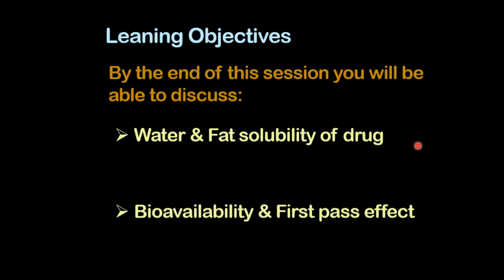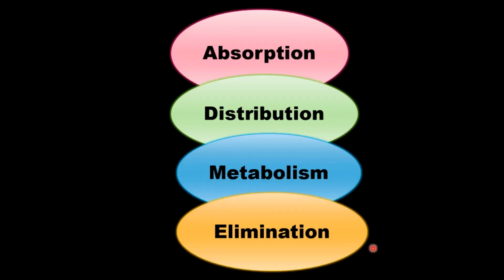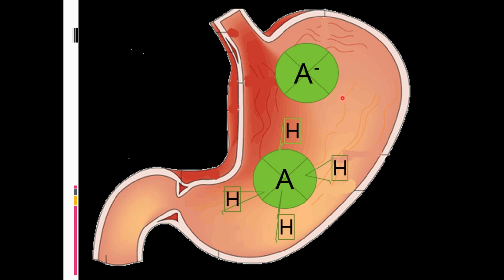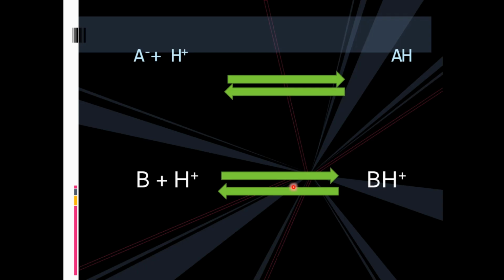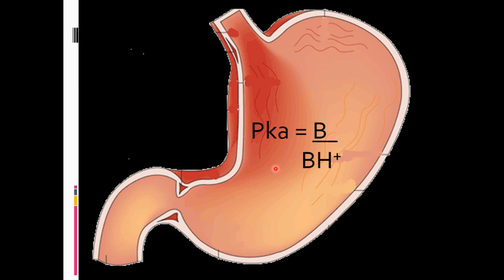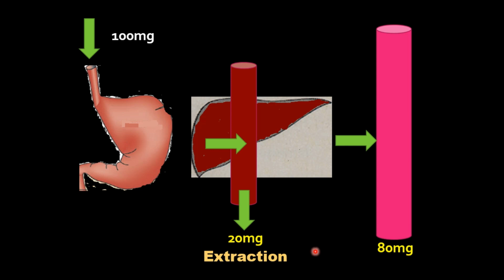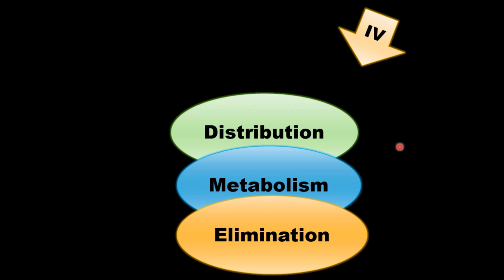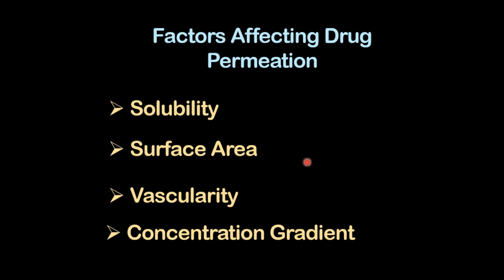Pharmacokinetic Overview of Drugs | Prof. Munawar Alam Ansari | 2020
Pharmacokinetic Overview of Drugs